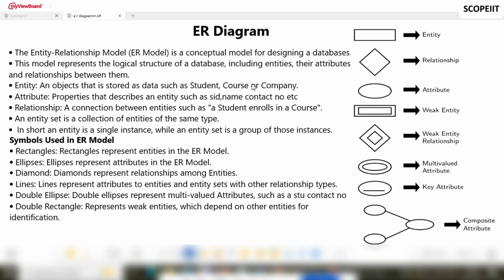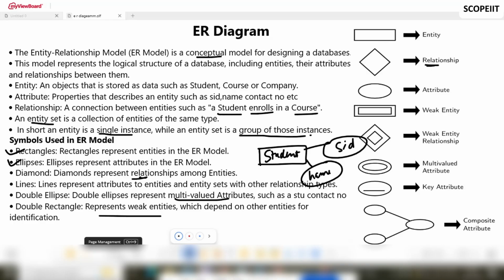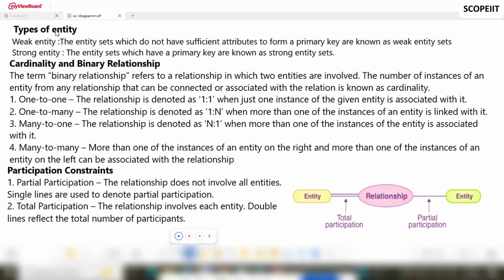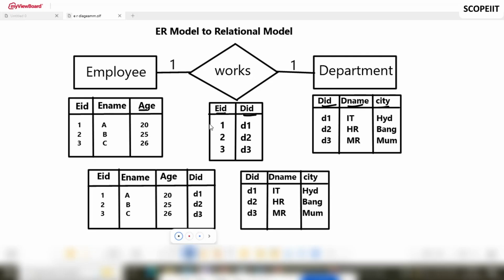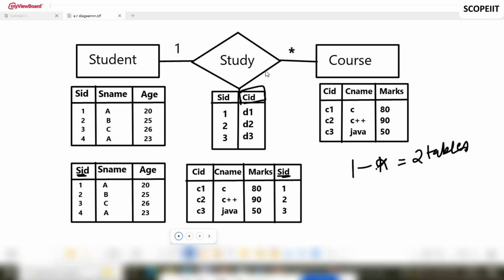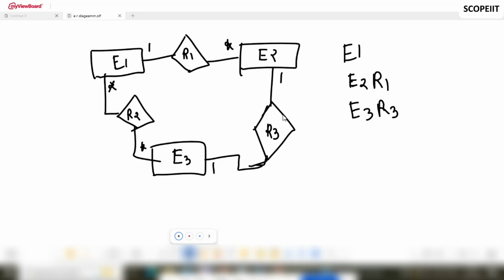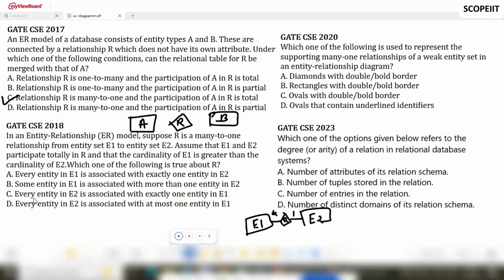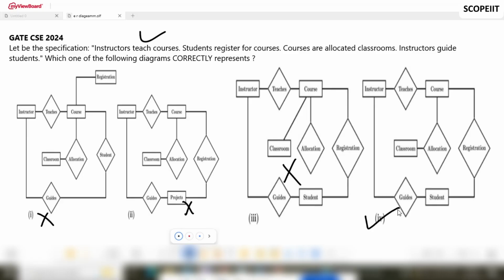ER Diagram | Convert ER Diagram to Relational Model